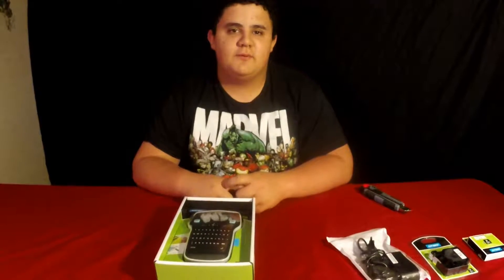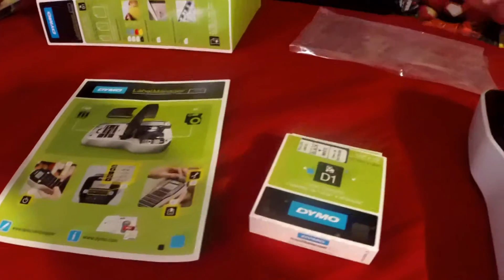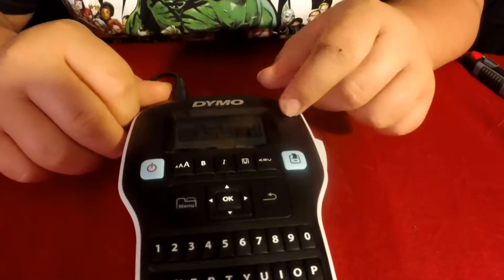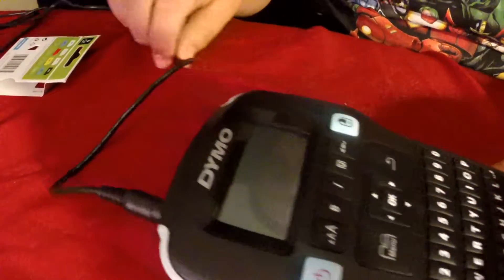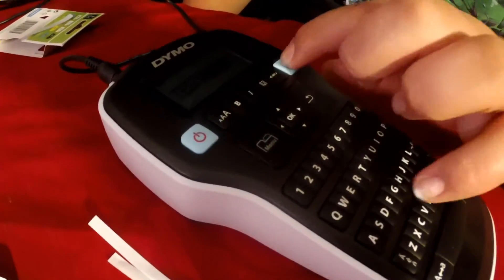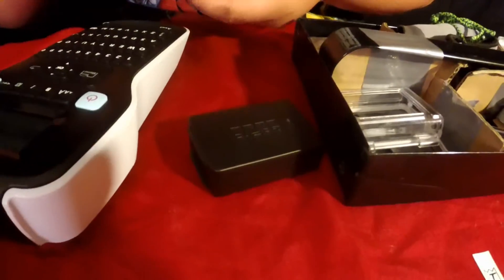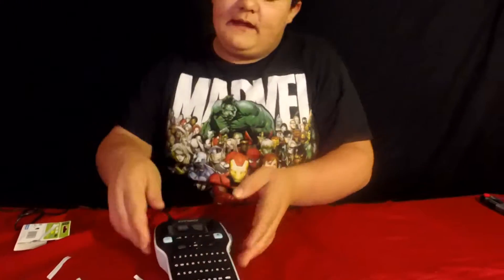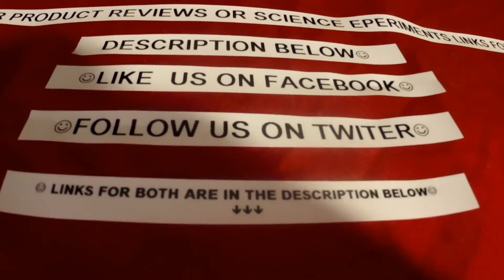EXPERIMENTS OF HAPHAZARDRY: PRODUCT REVIEW SERIES DYMO LABEL MAKER LM160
In this video we did a product review on the DYMO LABEL MAKER LM160 which is used for label management. Watch the video to see if it works!

Our Product Reviews

Leave your experiment ideas as well as products you would like us to review in the comment section below!